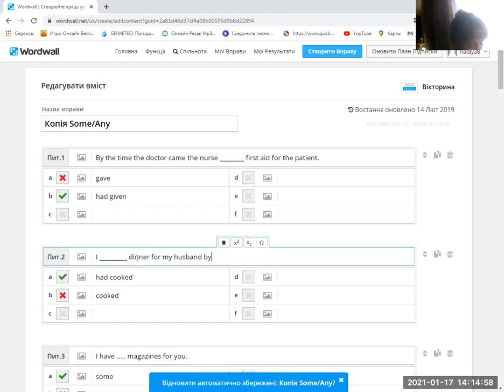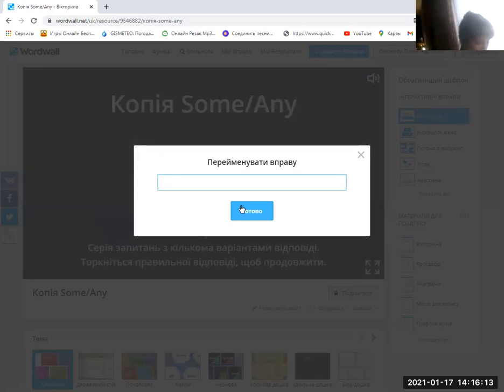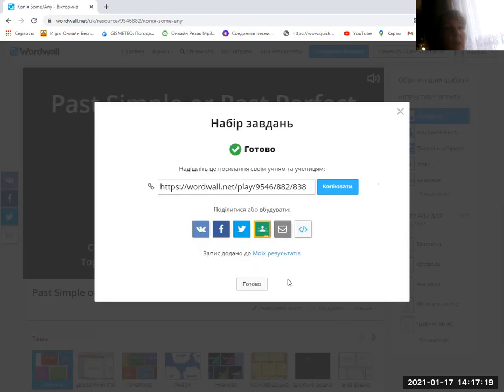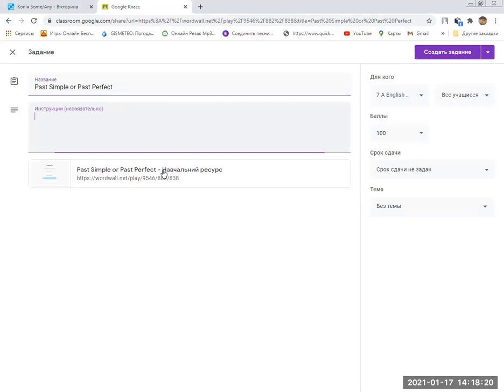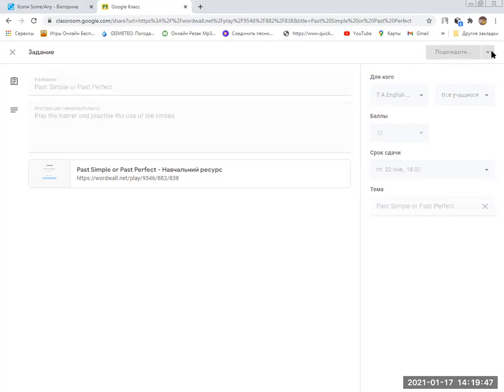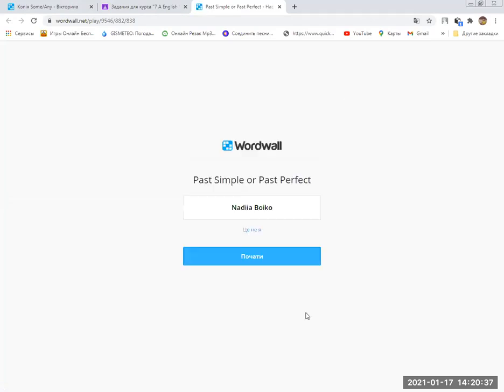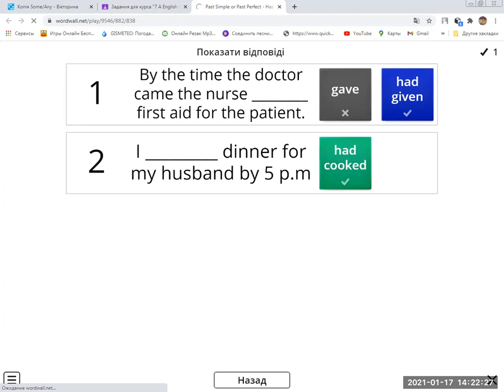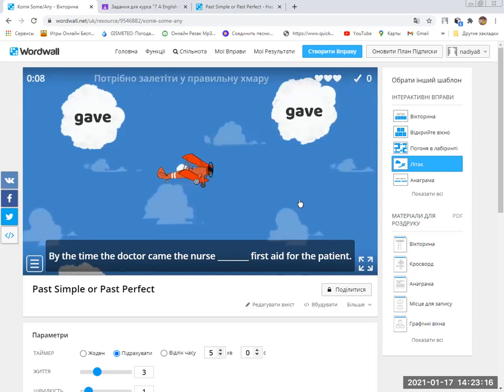WORDWALL.NET FOR ONLINE TEACHING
This is a demonstration video of using WORDWALL.NET site. Here you'll see how to create interactive tasks yourself and embed them in your own blog, site or Google Class. I hope it will be useful for teachers especially while WORKING ONLINE.